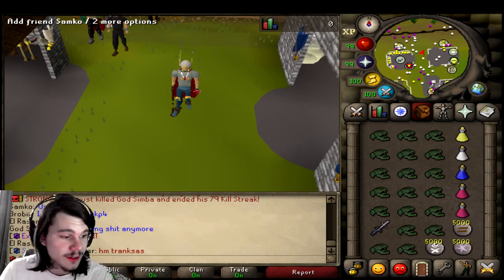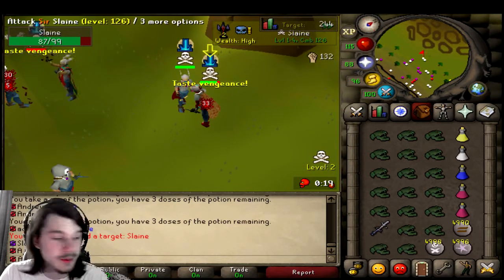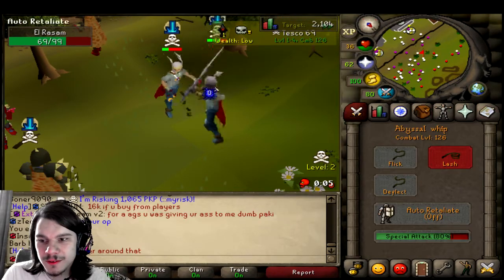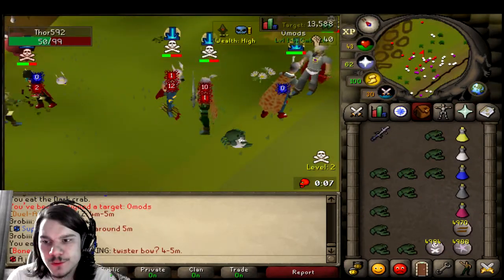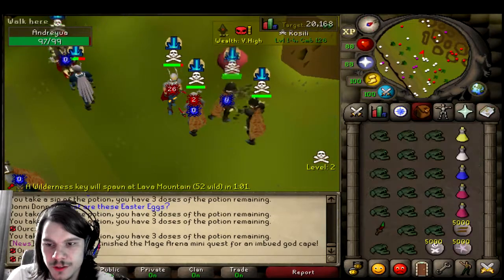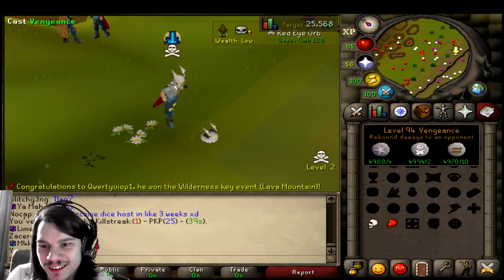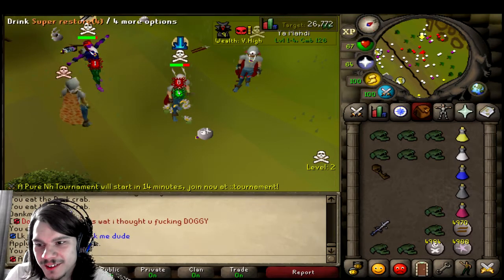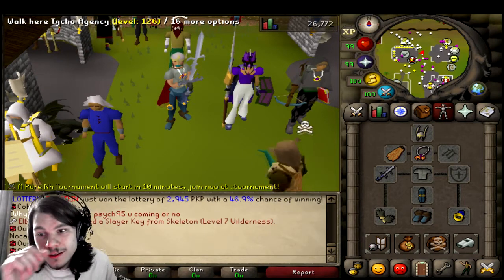AGS PWNAGE | Roat Pkz Gameplay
Hey y'all. Been trying to move and all that. Busy busy busy!